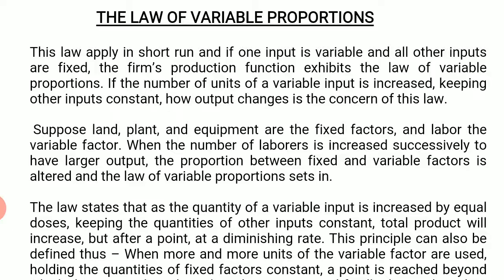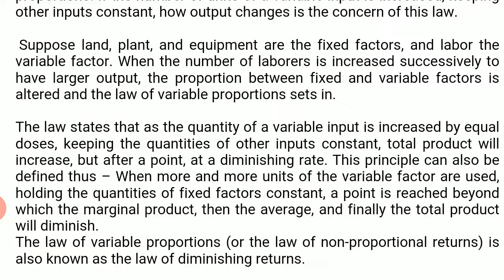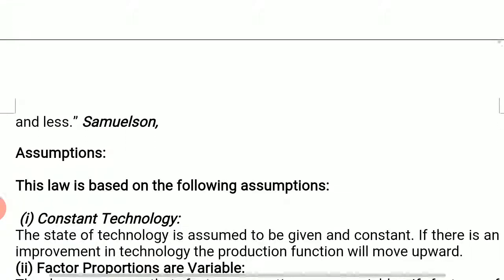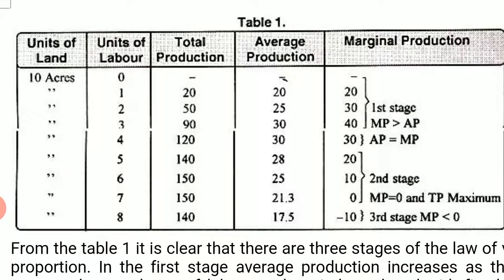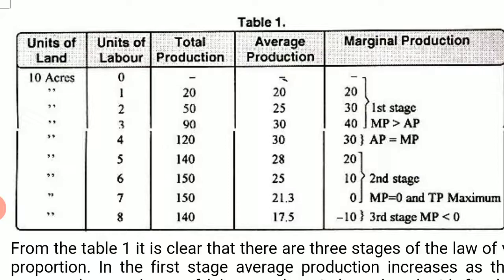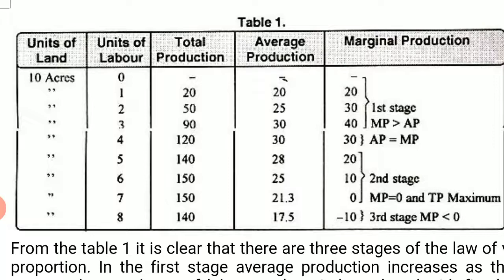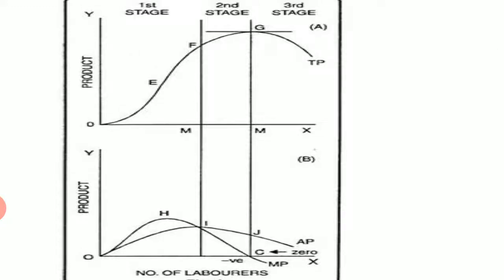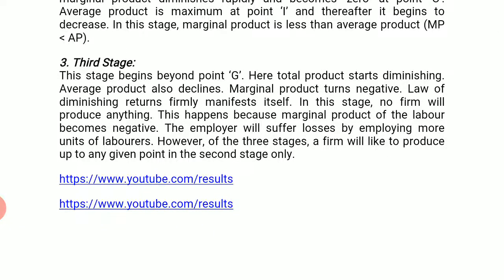August 30, 2020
Law of Variable  Proportions